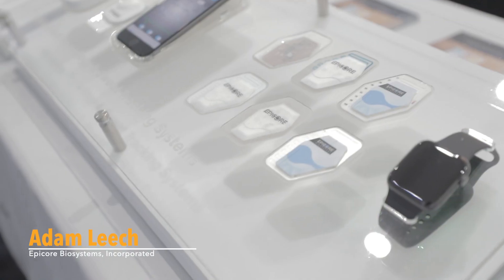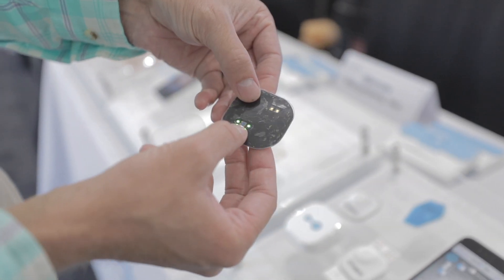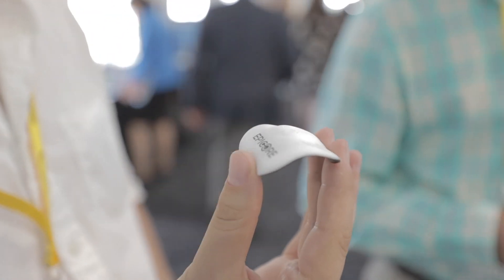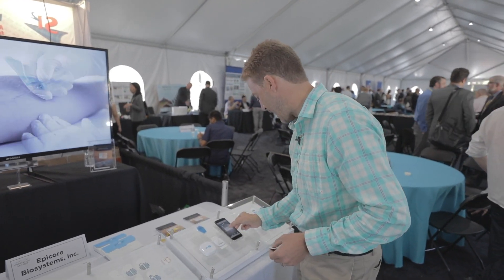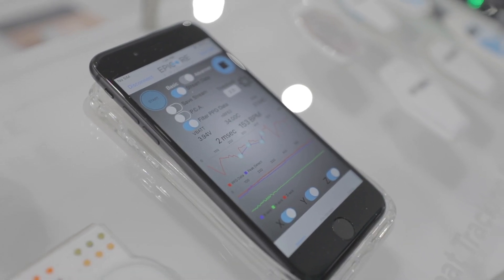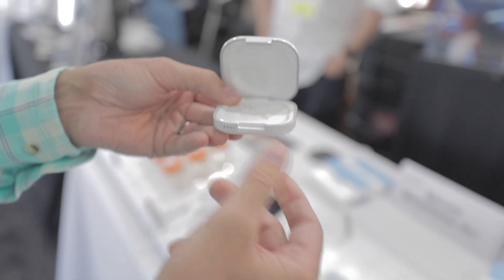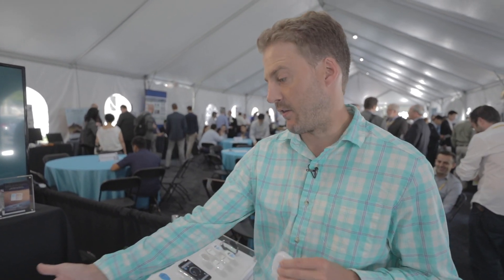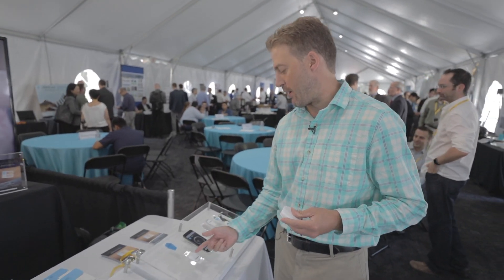Epicore Biosystems Demos PPG Patch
At NextFlex's Innovation Day 2019, Adam Leech from Epicore Biosystems demonstrated their FHE patch containing a PPG and an accelerometer.

"This product is the output of a NextFlex grant that proves that we can build reliable flexible electronics, all within the United States."